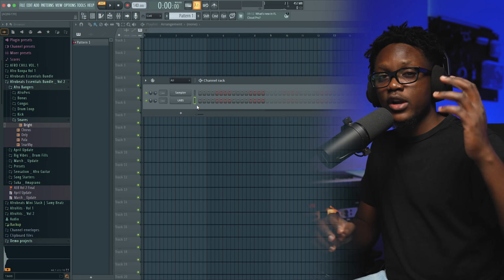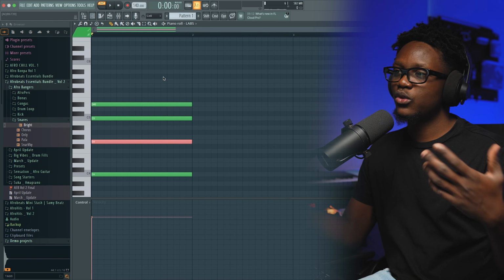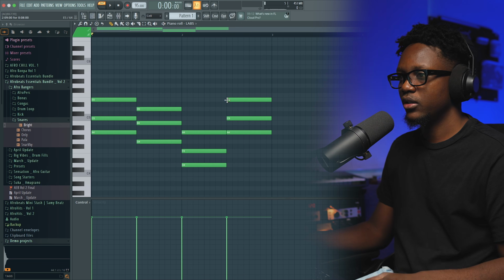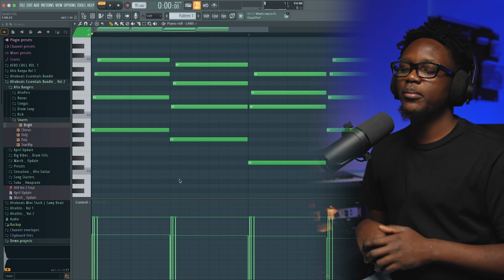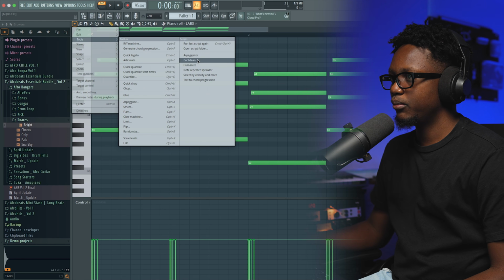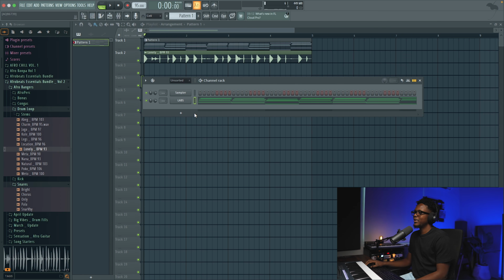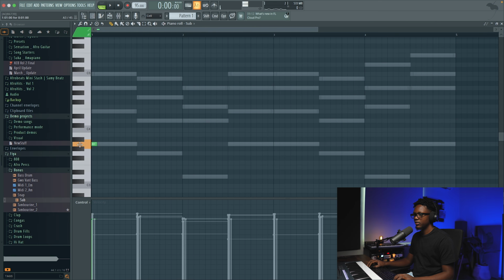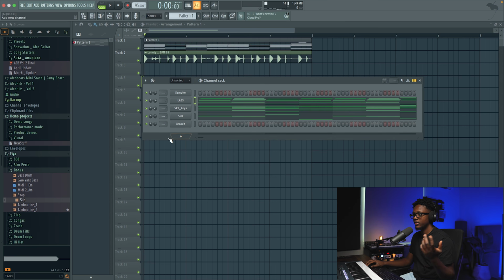How To Make GREAT Chord Progressions EASILY | FREE FLP